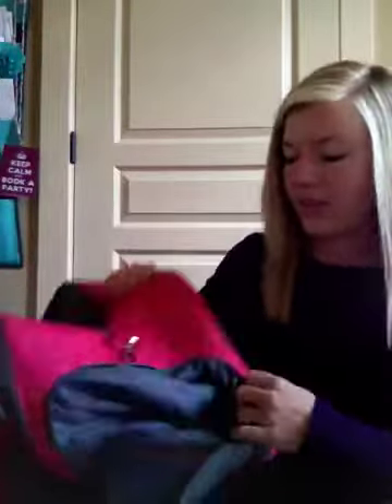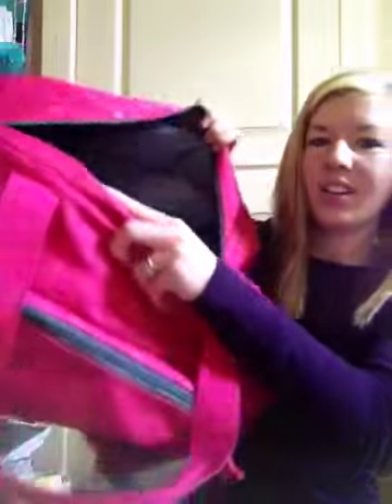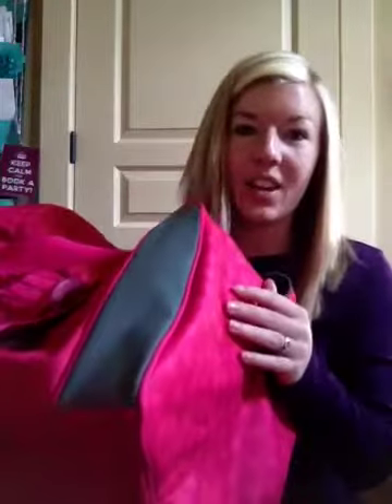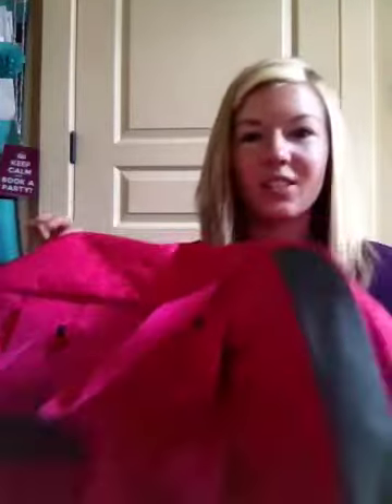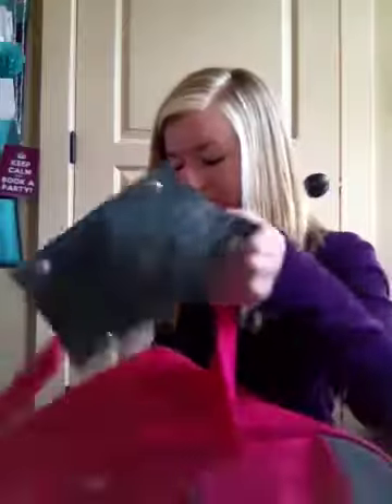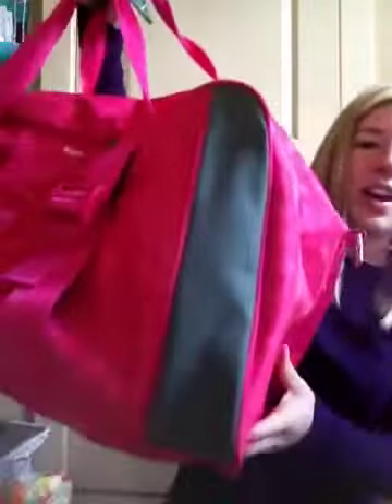Thirty-One bag demo #3 duffle bags